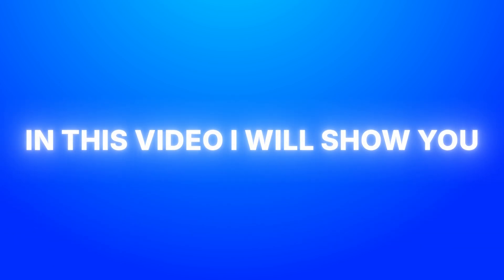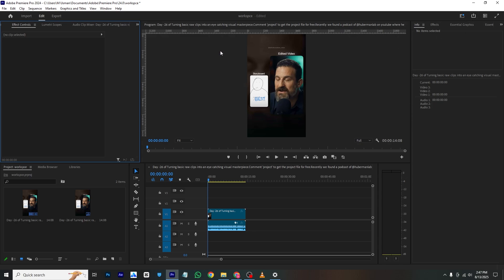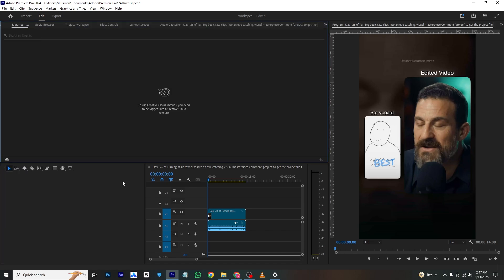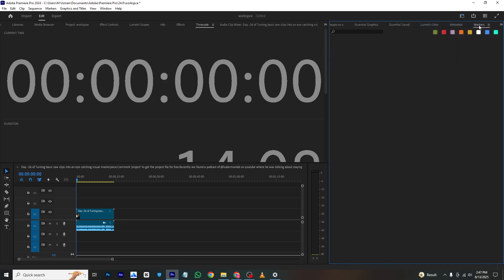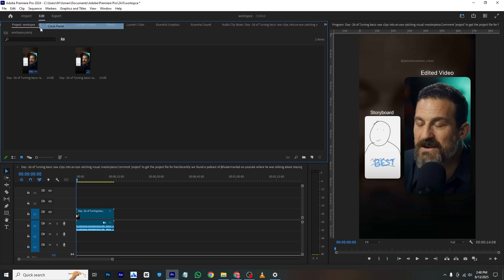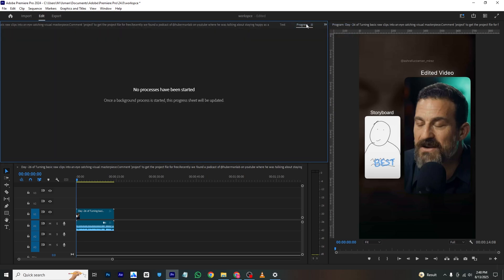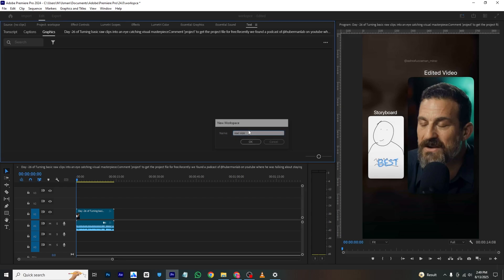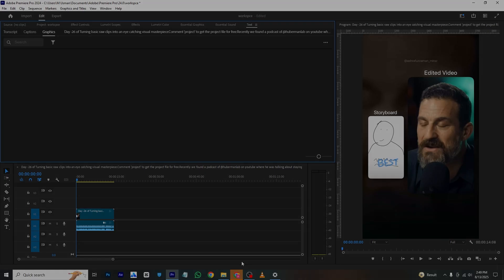Premiere Pro Vertical Workspace Tutorial – Create Your Own Custom Setup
Tired of constantly adjusting panels for vertical videos? In this tutorial, I’ll show you how to create your own custom vertical workspace in Adobe Premiere Pro—perfect for editing Instagram Reels, TikTok videos, and YouTube Shorts.

We’ll go step-by-step to arrange panels, set up your sequence, and save your workspace so you can edit vertical content faster and more efficiently every time.